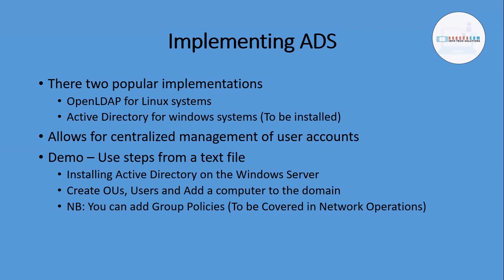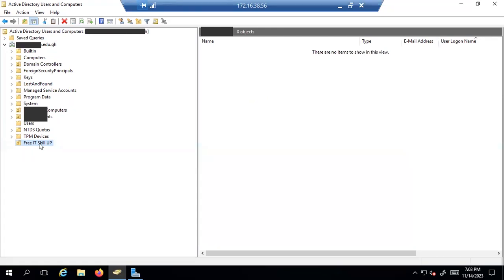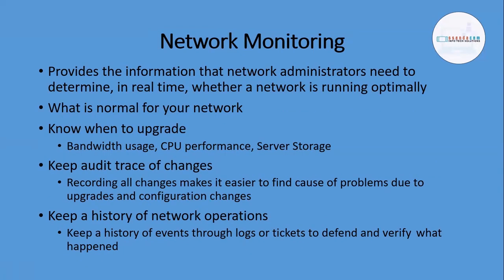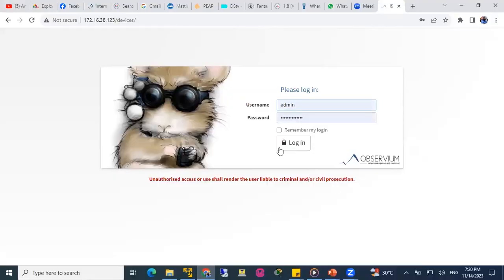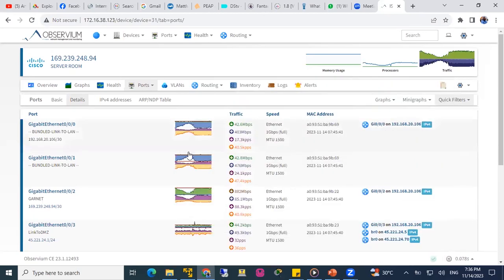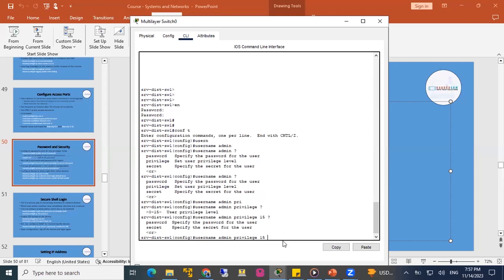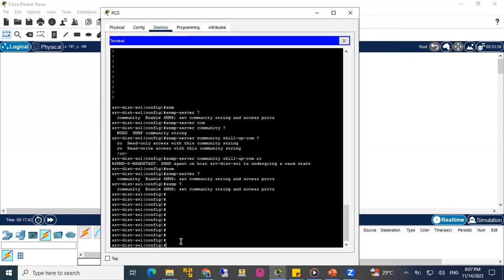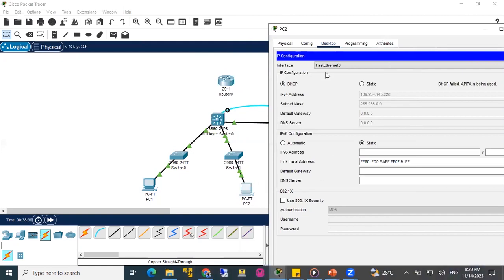Directory Service & Monitoring | Session 4| Free IT Skill-Up Training | Systems & Networks (Edited)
Monitoring is one of the most important daily activity of the Network Engineer or Administrator. In this video, we look at some monitoring tools and techniques, directory service (Active Directory) and how to secure your cisco devices. This video is an edited Zoom class from the 4th Session of the Sytems and Networks virtual class of the Free IT Skill-Up training. The training was organized by Ssendacom Info Tech Solutions from October to November 2023.

⭐️ Course Contents ⭐️
⌨️ (0:05) - Directory Services
⌨️ (7:17) - Active Directory Users and Computers
⌨️ (15:55) - Network Monitoring
⌨️ (24:36) - Live Demo: Monitoring Network Devices
⌨️ (36:12) - Demo: Password and Security using CPT
⌨️ (45:22) - Demo: Console Connection (CPT)
⌨️ (47:25) - Demo: IP Address and DHCP (CPT)

Trainers: Daniel Kwame Acquah (@danikacquah)